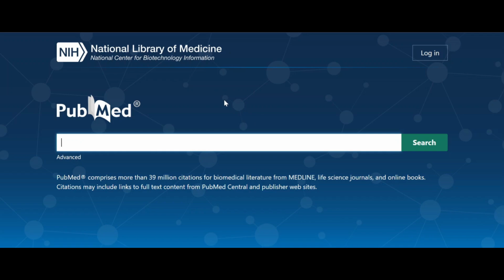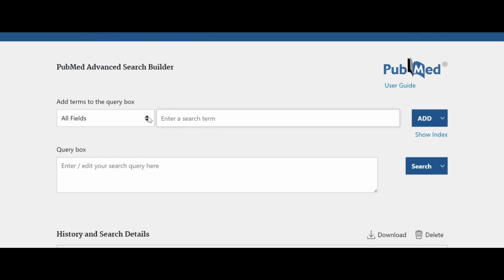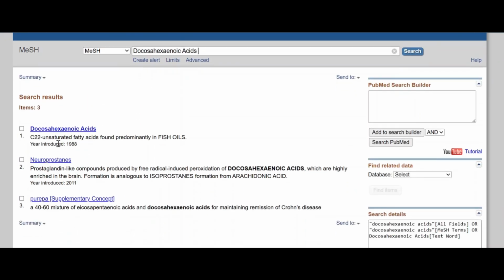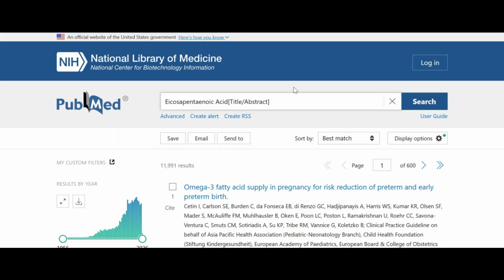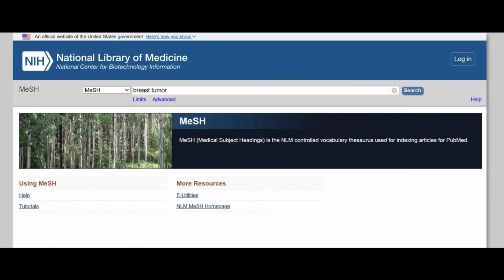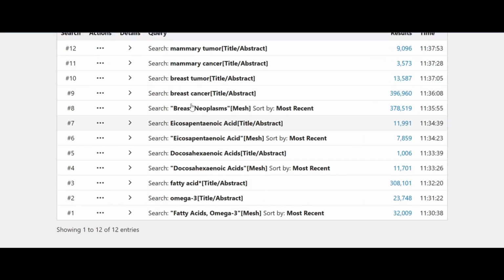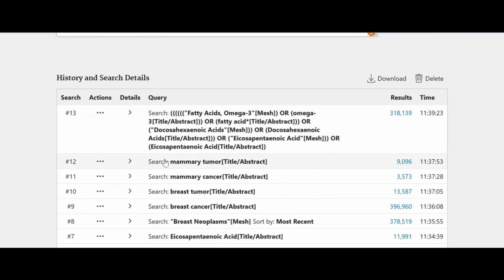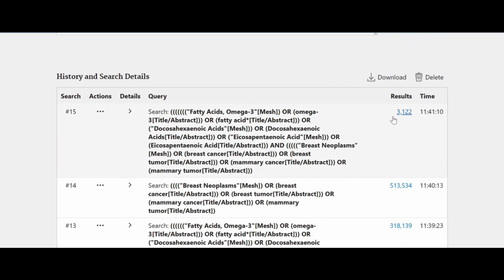Search strategy in PubMed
An example of how to create a search strategy in PubMed using MeSH terms, with title and abstract field tags.